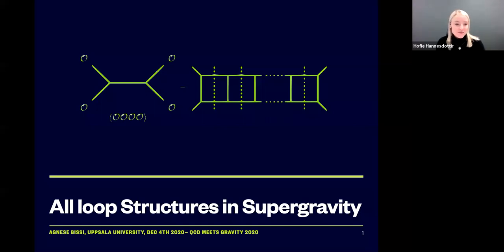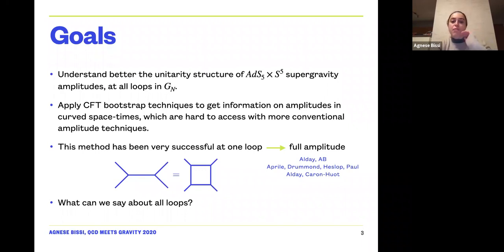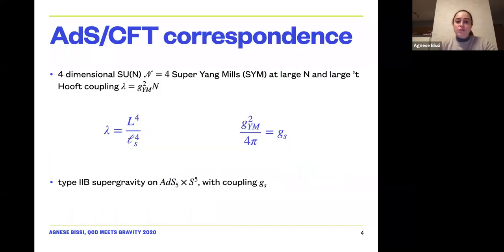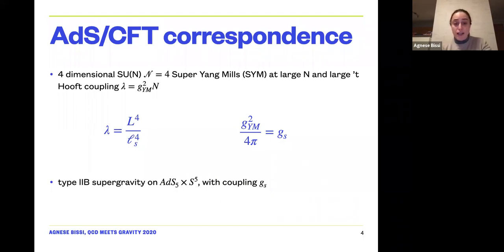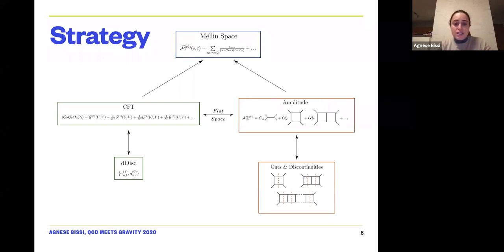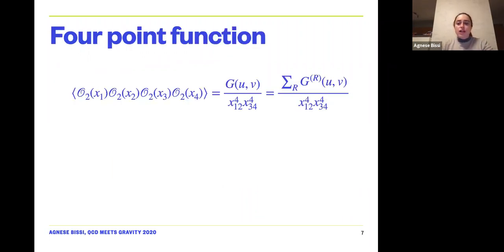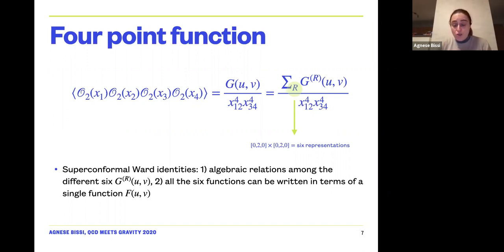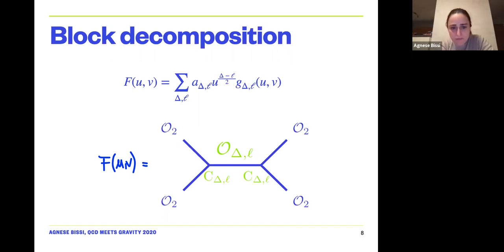All loop Structures in Supergravity, Agnese Bissi